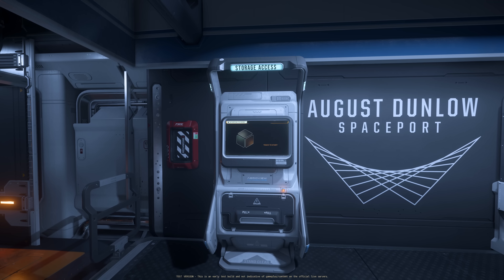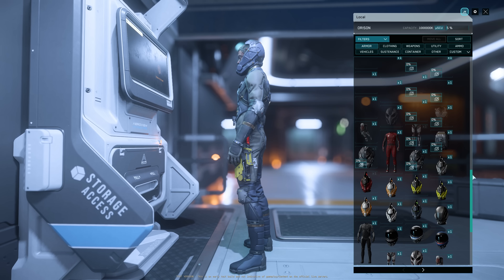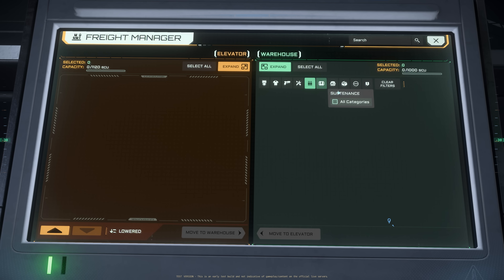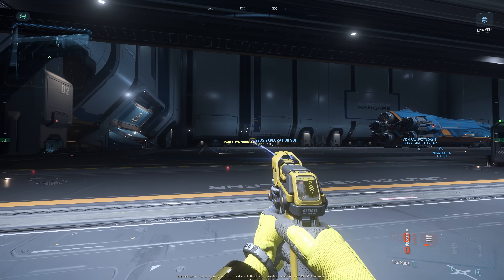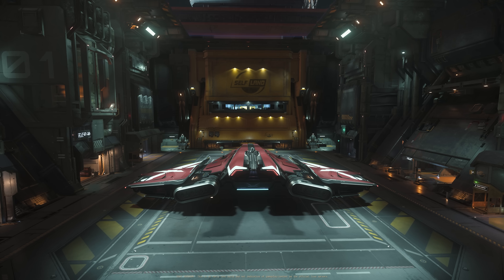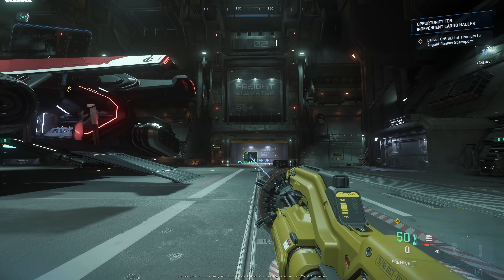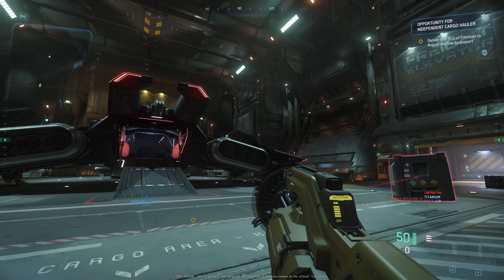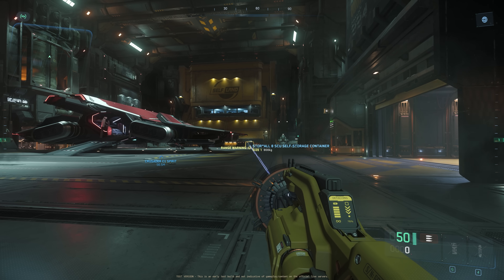3.24 Major Tractor Beam Change - Detailed Testing | Other Major 3.24 Changes 4k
The newest PTU patch brings about a few major changes for the coming 3.24 especially the tractor beam change, so in this video we will look at some major changes and do some detailed testing for the tractor beam change. Enjoy!
Star Citizen Alpha 3.24.0 PTU.9284528
00:00 Introduction
00:12 Major Access Storage Change
02:21 Major Tractor Beam Change
03:33 Major Cargo Hauling Mission Change
05:04 Detailed Tractor Beam Testing
07:39 MaxLift is the way
My PC Specs and Game Settings:
• CPU: Intel Core i9-14900KF 2.4 GHz (underclocked)
• GPU: GeForce 4090 rtx (underclocked)
• RAM: 128G DDR5 5600
• Monitor: Dual Odyssey Ark 55'' 1st Gen
• Eye-Tracking: Tobii 5/Racker IR